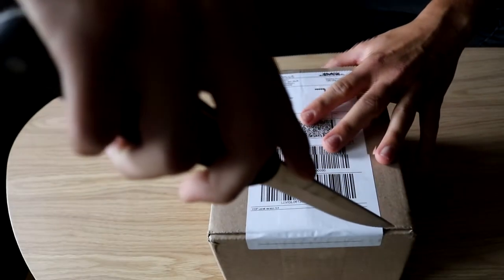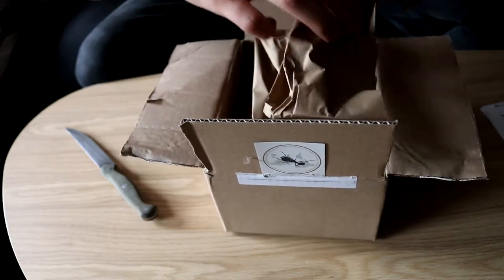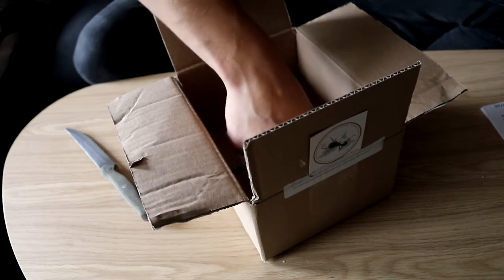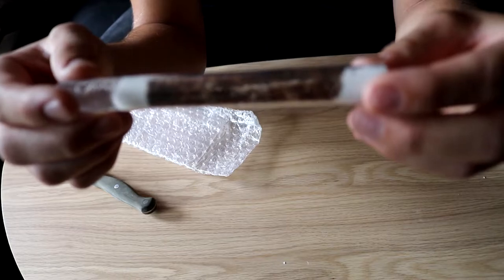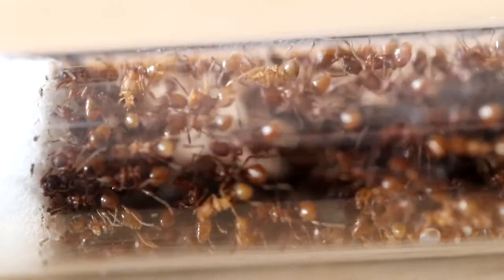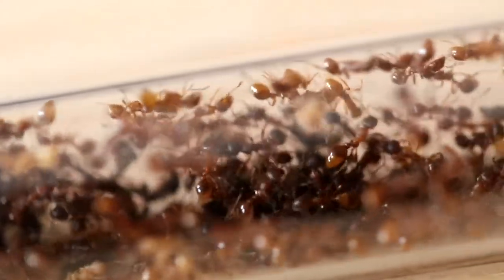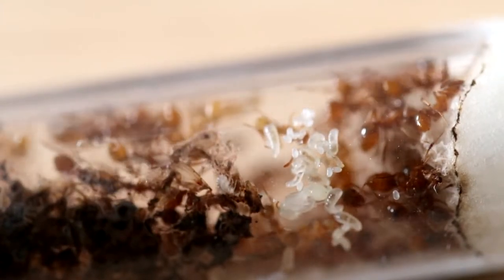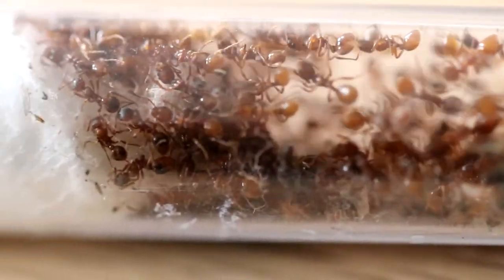UNBOXING MY NEW MYRMICA RUBRA 3 QUEEN ANT COLONY/EUROPEAN FIRE ANT - Ant Holleufer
Link to ants kingdom

In this video, I'm unboxing my new ant colony to my small collection. This is a 3 queen myrmica rubra european fire ant also known as european fire ant with 100+ workers.